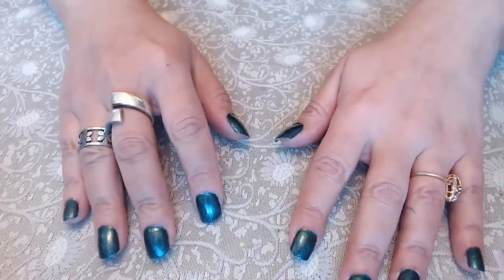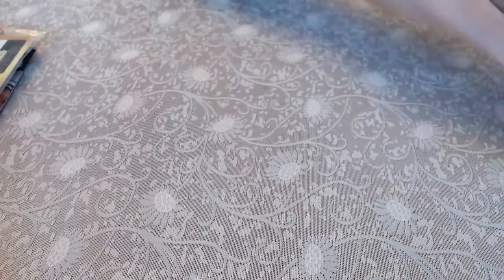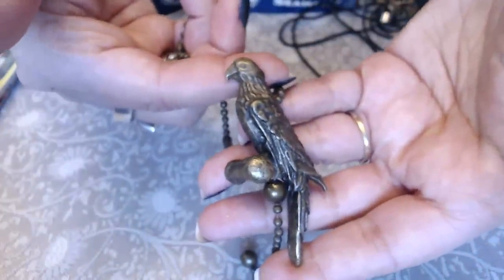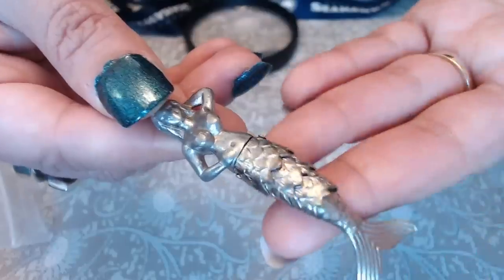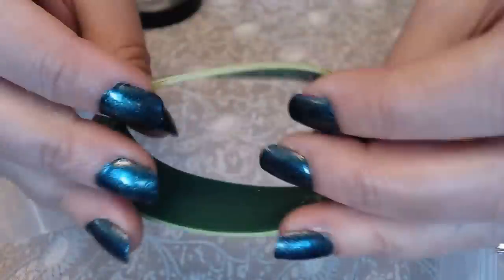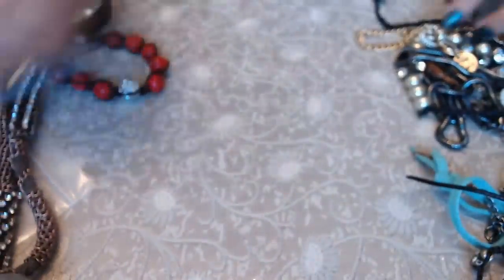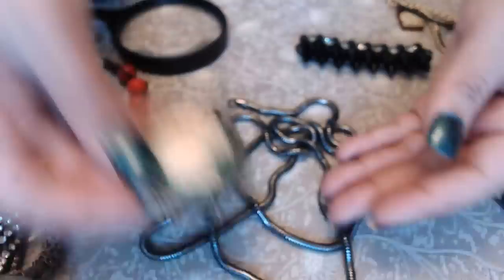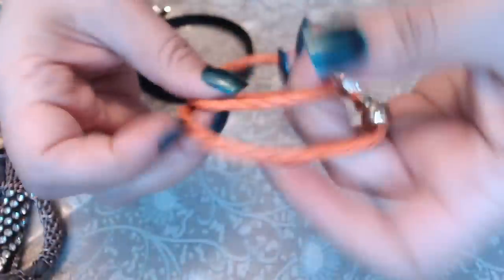$5 Yard sale Mystery Unicorn Jewelry mix grab bag , Star Wars, Swarovski, Betsy Johnson, Amber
ETSY SHOP

Where I sell my Jewelry and items